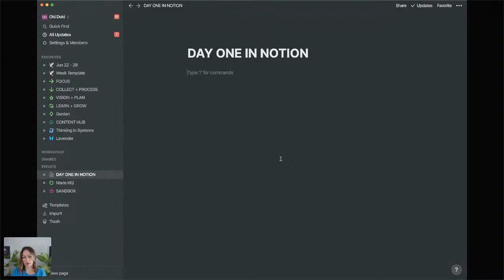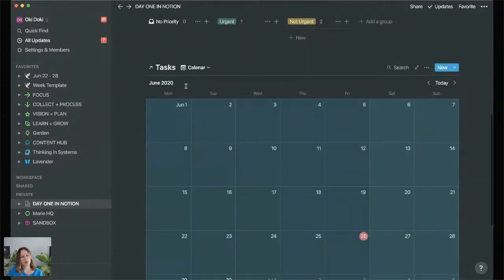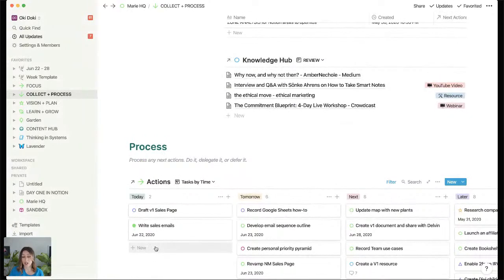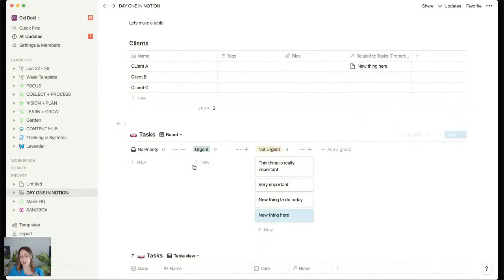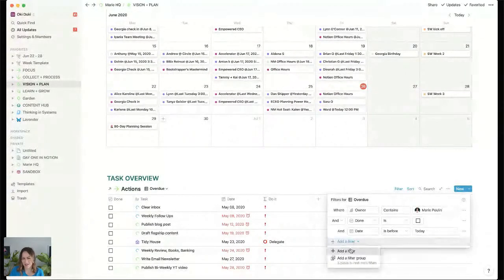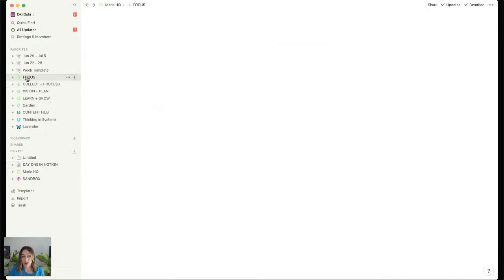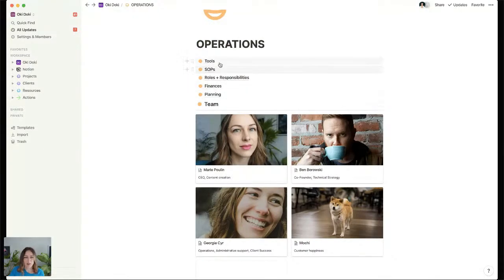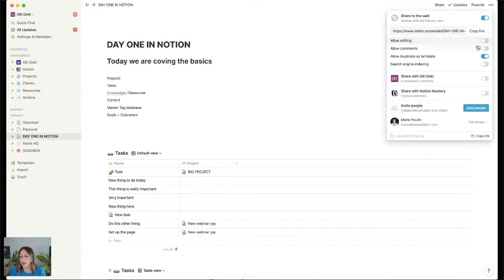Notion Office Hours: Day One in Notion 👋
Calling all Notion beginners — join Marie for your first day aboard Notion. She'll take you through all the basics as you get started. Stuck somewhere? Get all of your questions answered live.